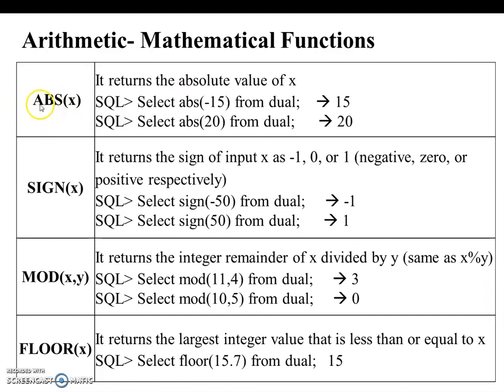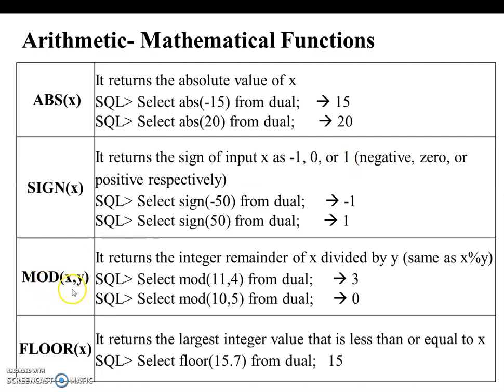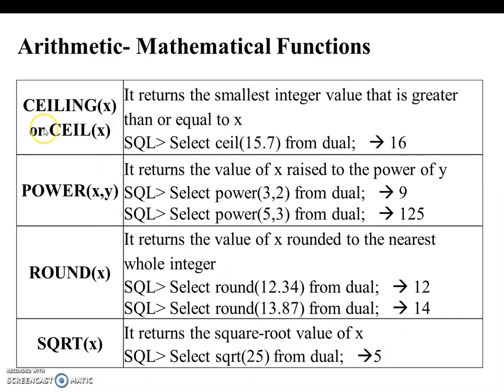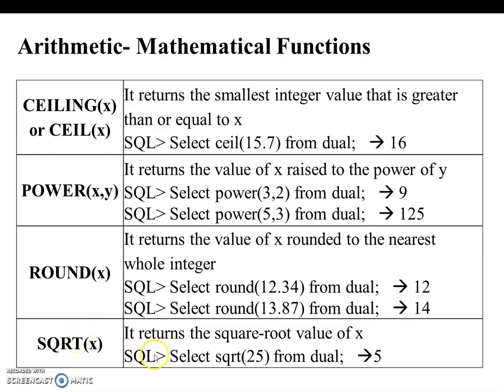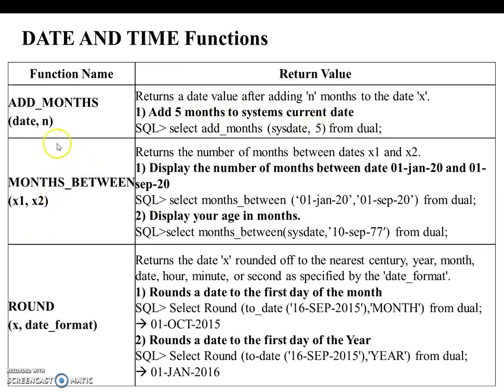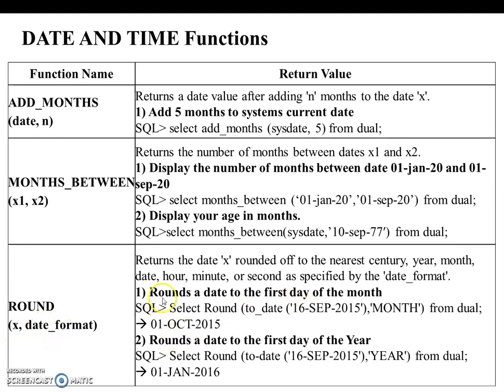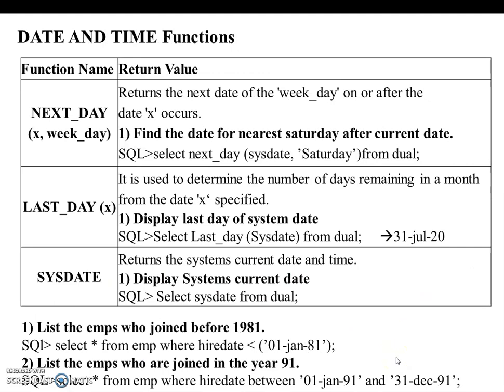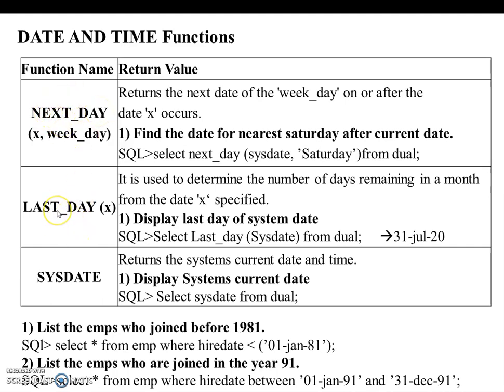DMS PR7 Arithmetic Date & Time Functions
Created by A. D. Talole
This video contains detailed information of Arithmetic, Date & Time functions in oracle with their syntax and examples..